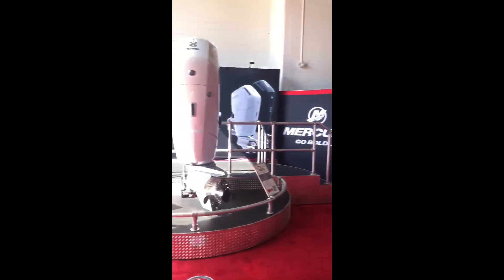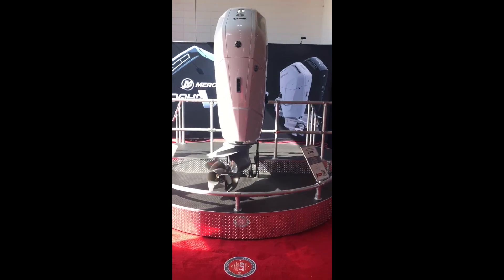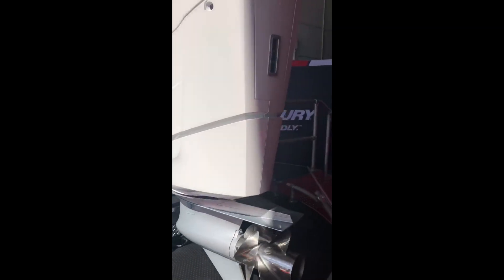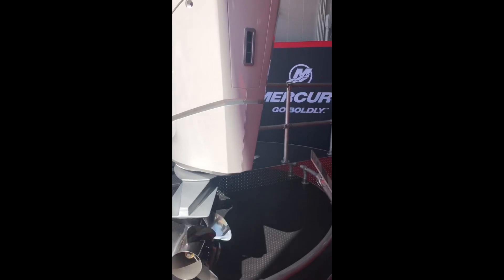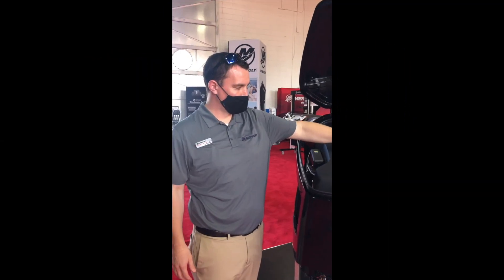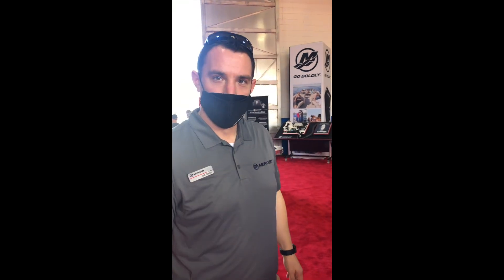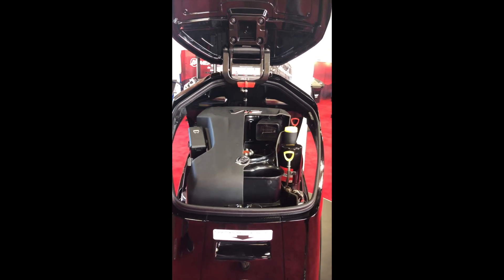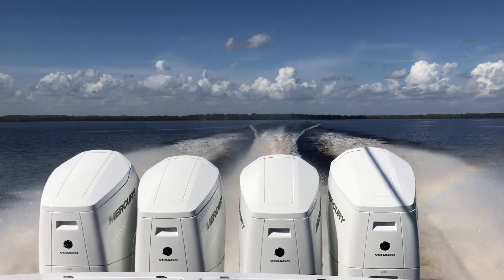The NEW Mercury 600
The NEW @mercurymarine V12, 7.6L, 600HP outboard.  They didn’t just raise the bar with this new outboard, they completely reinvented the game.  600 HP is impressive but what’s really game changing is the steerable gear case with counter rotating props and the marine 2 speed transmission which makes the acceleration absolutely incredible.  The ability to have a steerable gear case will allow for multiple motors to be placed closer together on top of having an increased range of steering over conventional outboards.
Congratulations Mercury and thank you for giving us a sneak peak.